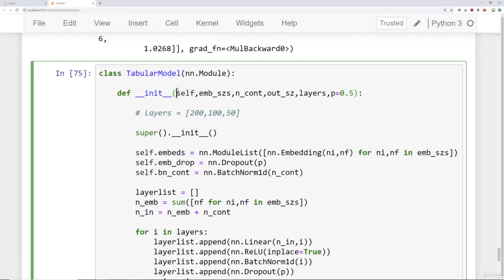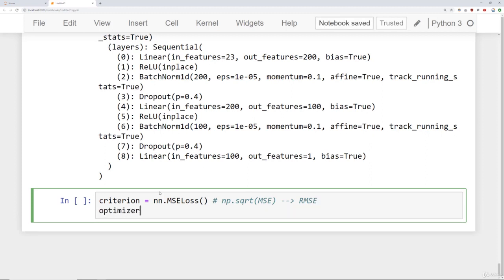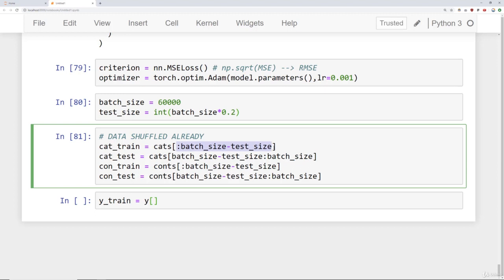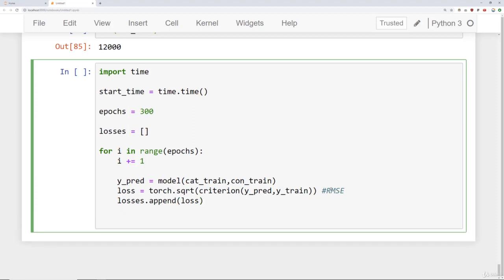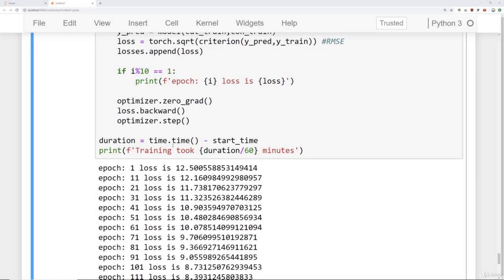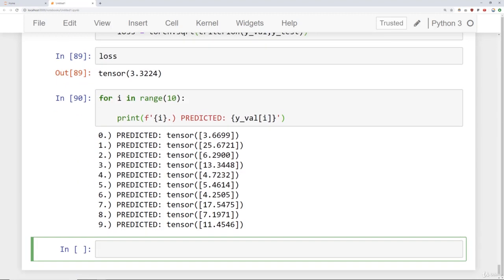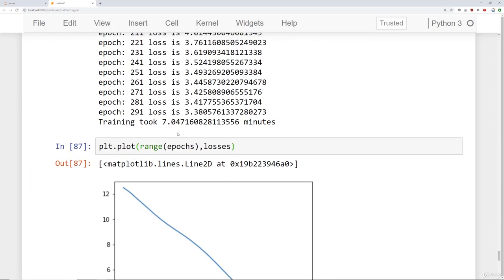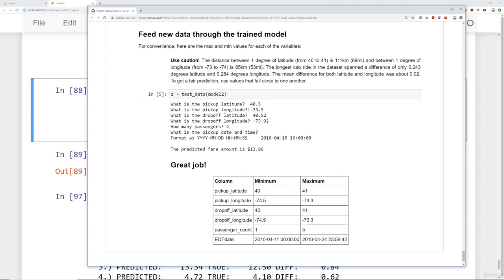19 Full ANN Code Along Regression Part Four Training and Evaluation